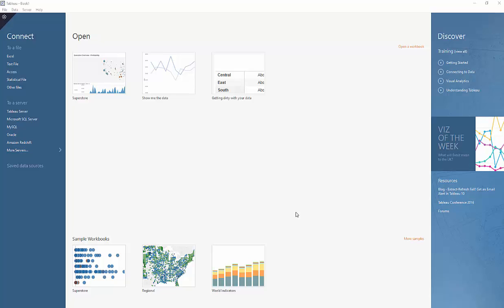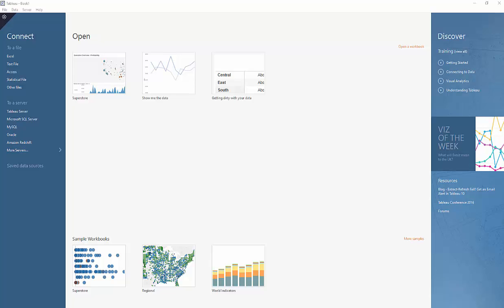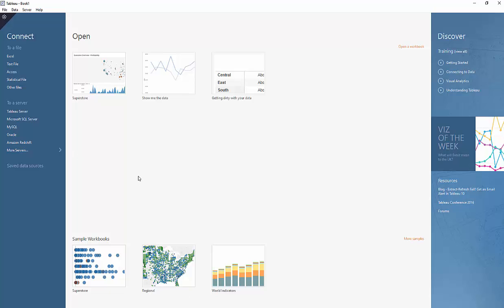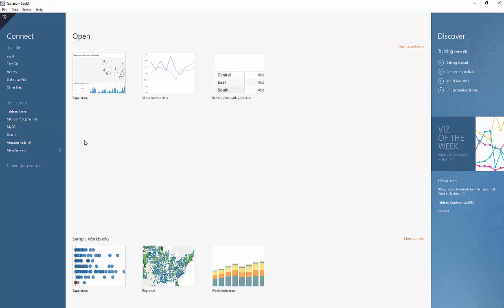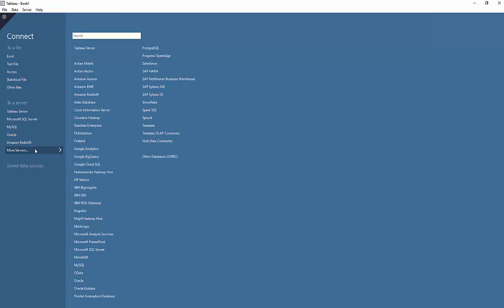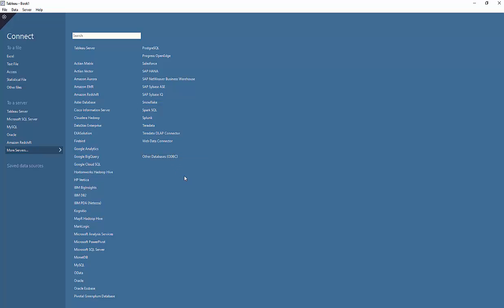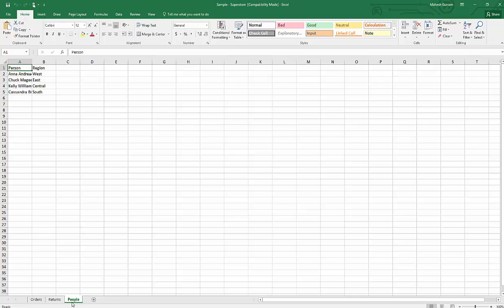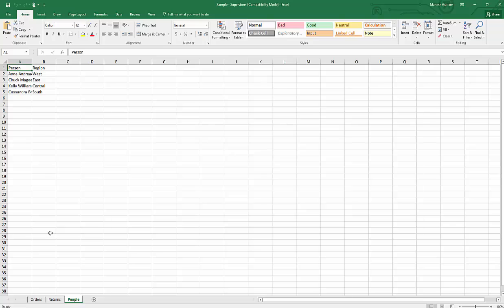Connecting Sources in Tableau